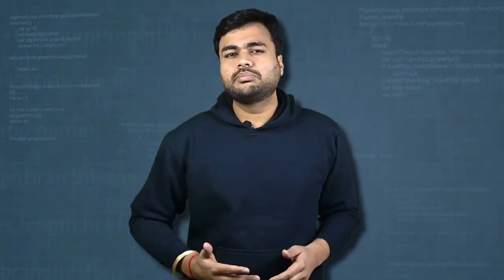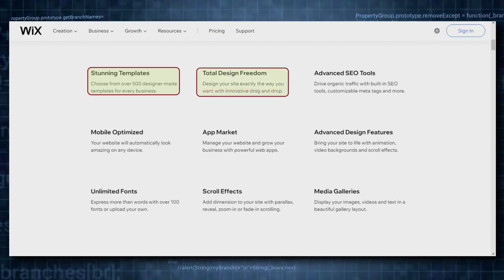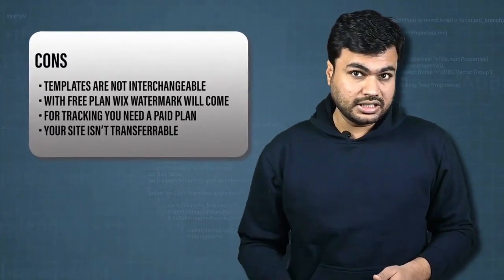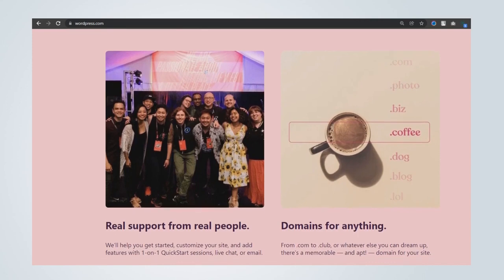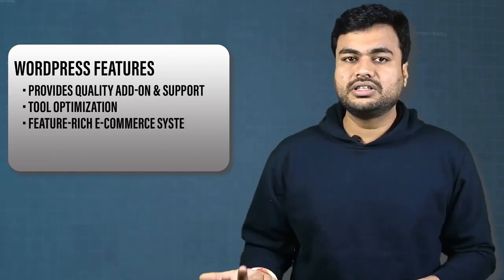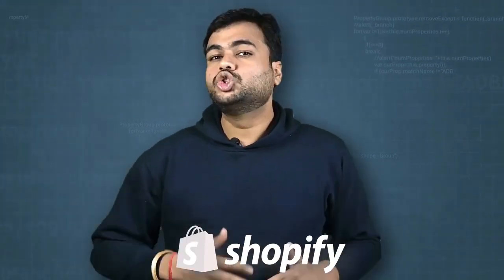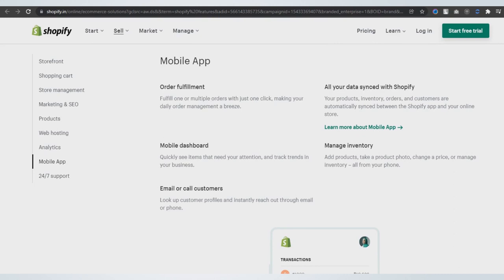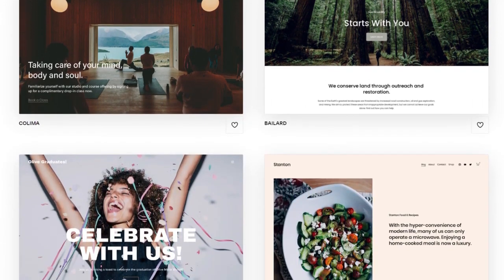Best Free Website Builder: Our Top 5 Picks For 2023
Nowadays, everyone wants to do things at a fast pace. Similarly, setting up their business and built a new dynamic website.

With a good website builder, this job becomes absolutely easy and anyone can stimulate a great site with desired features and beauty in no time.

In this video, I am going to tell you the best and most reliable website builders to check in 2022.

1:01 - Wix
2:25 - WordPress
4:01 - Webflow
4:47 - Shopify
6:09 - Squarespace